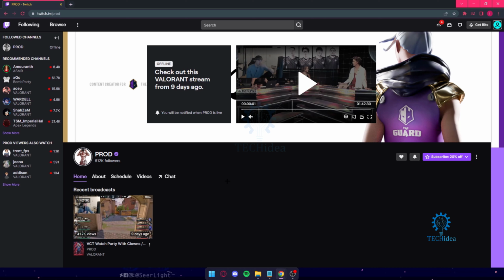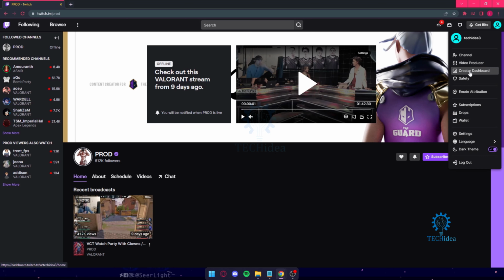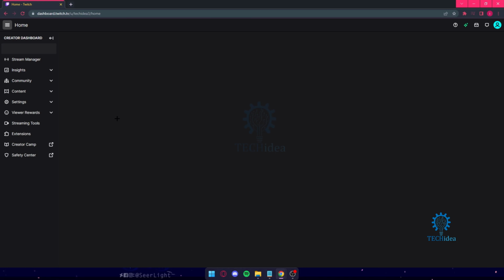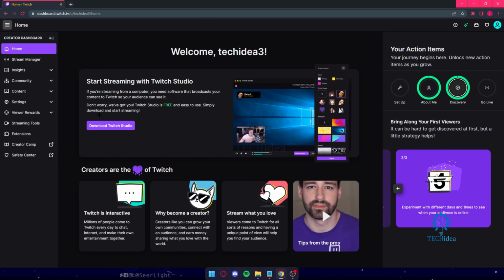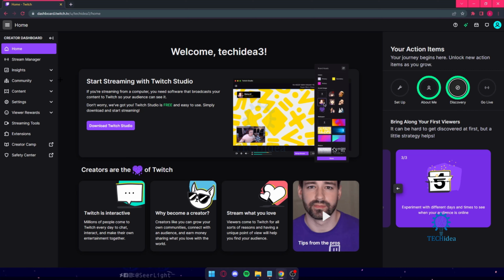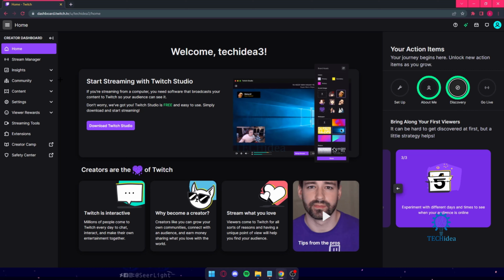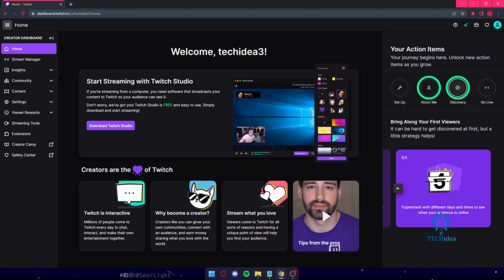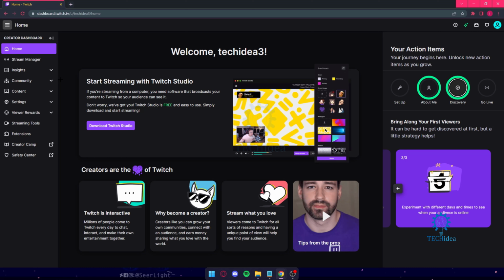How to Setup Twitch Highlights on Your Twitch Channel 2025 [New Method]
How to setup Twitch Highlights on your twitch channel?